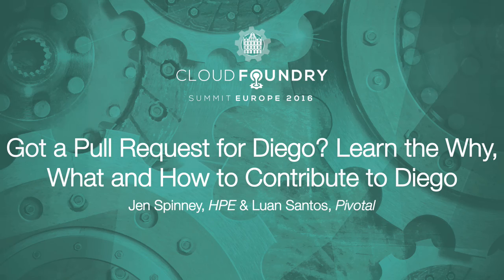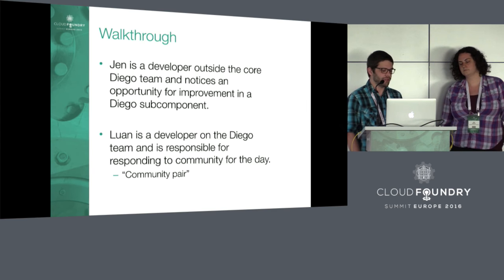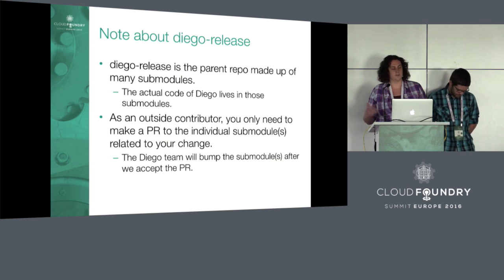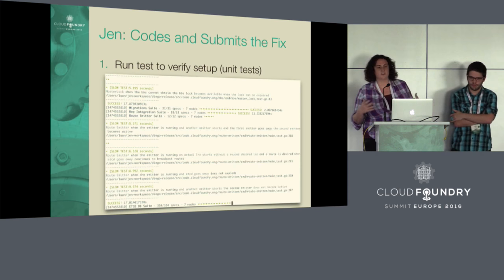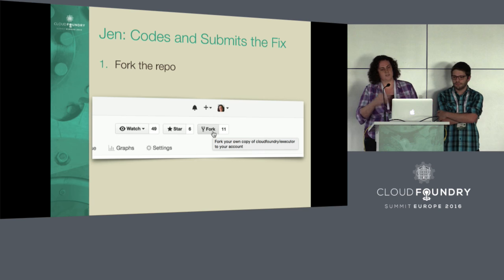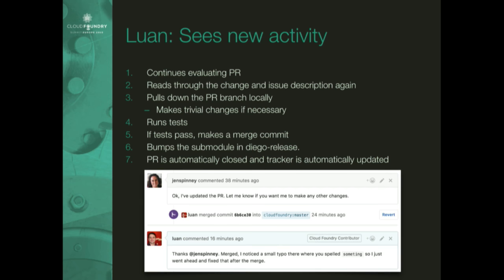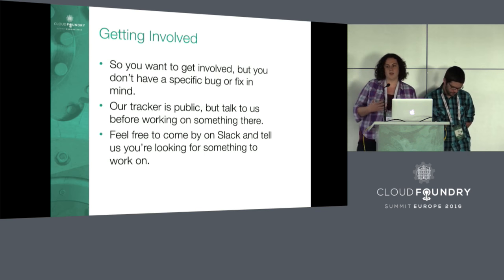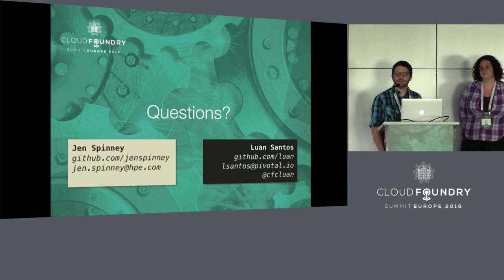Got a Pull Request for Diego? Learn the Why, What and How to Contribute to Diego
Got a Pull Request for Diego? Learn the Why, What and How to Contribute to Diego - Jen Spinney, HPE & Luan Santos, Pivotal

So you’ve found a bug in Diego, and you’re excited to make a contribution to the project. Great! Now how do you get your fix accepted into the Diego codebase?

This talk will walk through the process of implementing a small change, writing and running the tests, and following the Diego team’s best practices for Golang development. It will cover common reasons for pull requests to be rejected and peel back the curtains on how the Diego team handles code contributions from developers outside the core team.

We will use the Diego project as a concrete example, but many of the steps discussed will apply to the other Cloud Foundry projects as well.

About Luan Santos
Luan Santos is a Pivotal developer and core contributor to the Cloud Foundry platform. He is a member of the Diego team, located in San Francisco, CA. He also spoke at the CF Summit 2015 in Santa Clara, CA about the Cloud Foundry API.

About Jen Spinney
Jen Spinney is a software engineer at HP Enterprise, where she works as a core contributor on the CF Diego team. Prior to HPE, she worked at Microsoft on the OData team where she developed a passion for open source and cross-company software development. She pairs remotely from the HPE office in Seattle, WA.